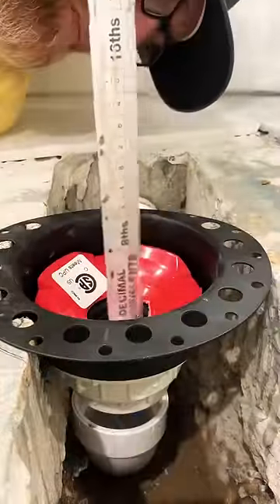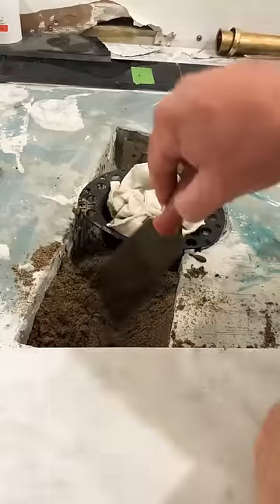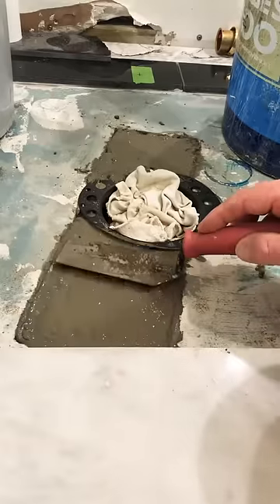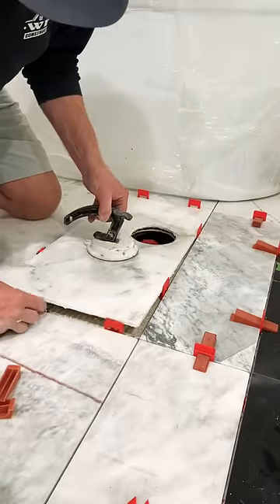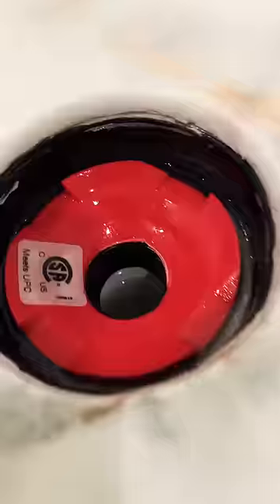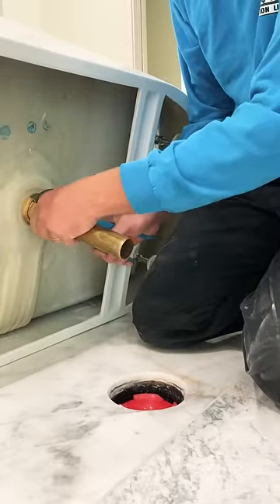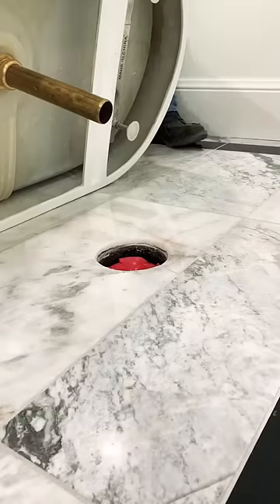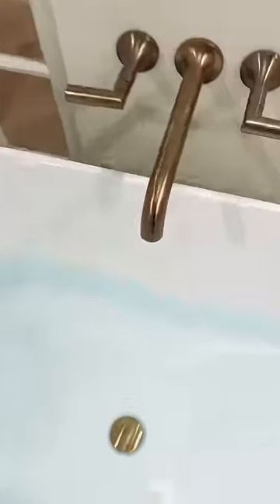The ONLY way to install a FREESTANDING tub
Check out this island tub drain fitting by @OSBPlumbing

Baby come grinding attachment by @Eylandertile

Tile Leveling clips @Raimondispa